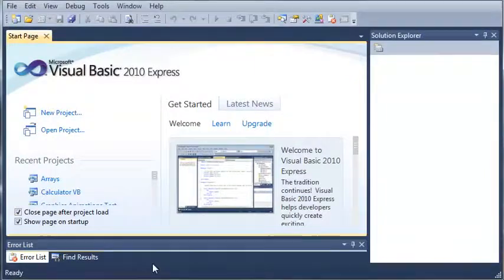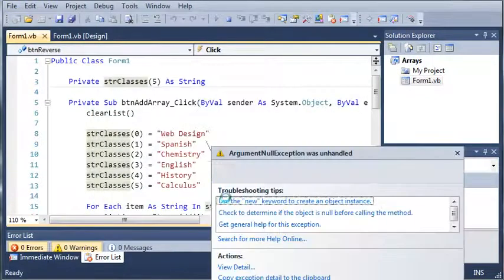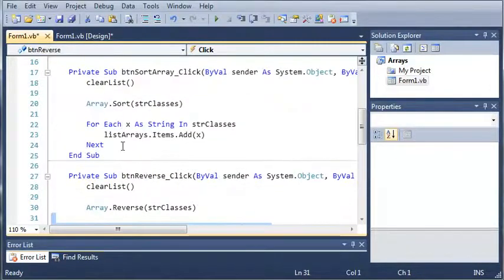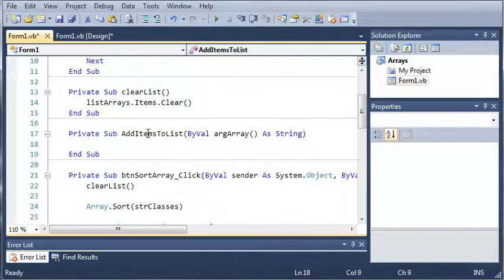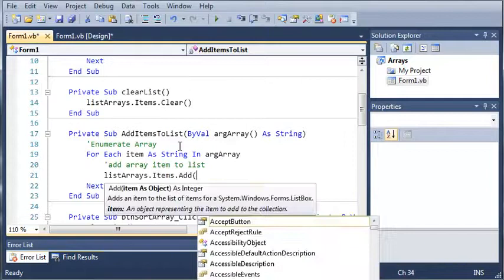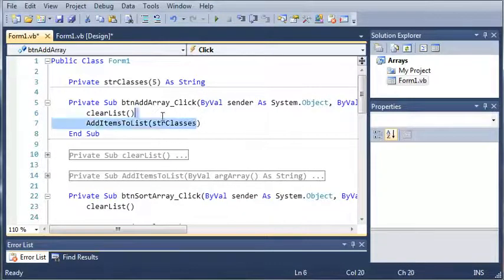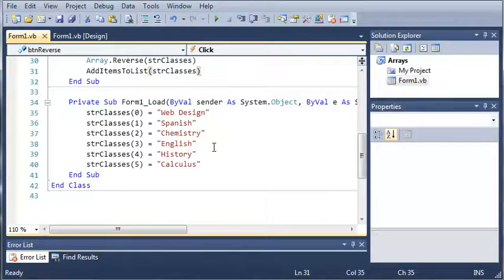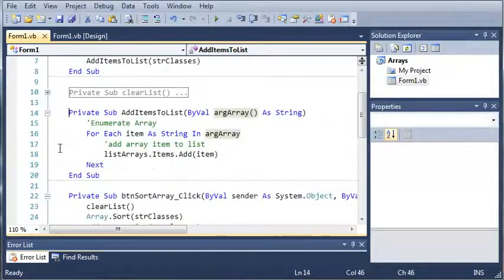Visual Basic Tutorial 62 Passing Arrays As Parameters